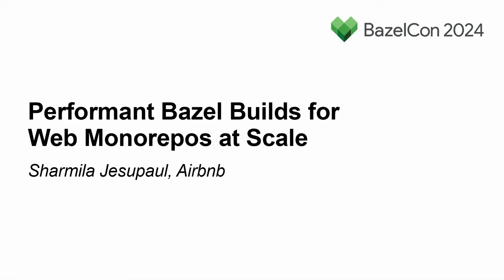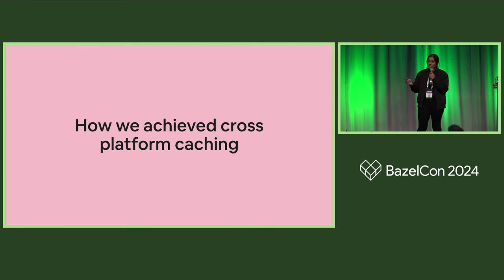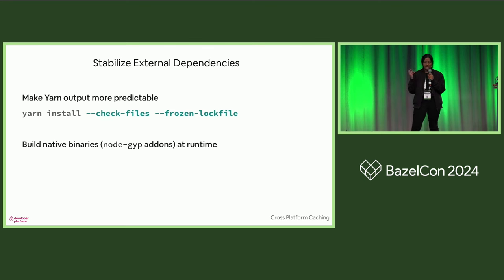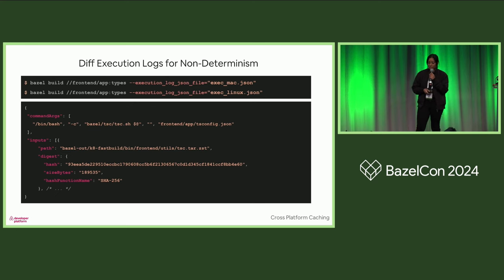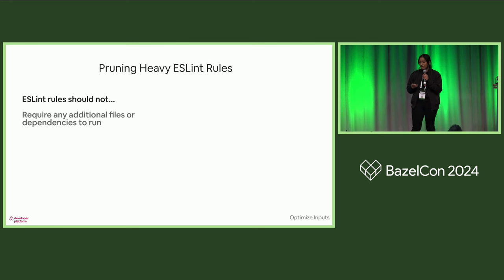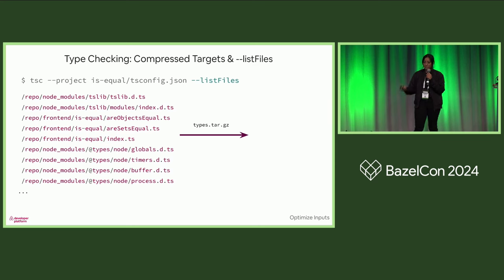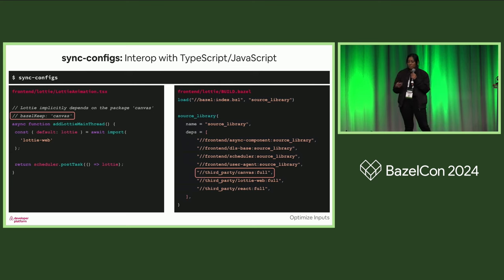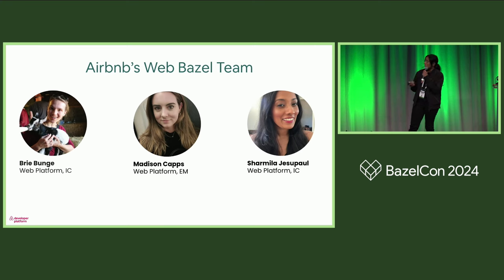Performant Bazel Builds for Web Monorepos at Scale - Sharmila Jesupaul, Airbnb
In this talk, you'll gain practical insights from our experience migrating Airbnb's web monorepo (which houses millions of lines of TS/JS code) to Bazel. We developed methods and tooling to trim down input sizes, share the cache between MacOS and Linux, persist caches through local and remote builds, catch and fix non-deterministic builds, and automatically generate BUILD files from JS/TS code. This helped us create a robust system for adopting Bazel without compromising on developer experience. These insights are designed to help you navigate similar migrations, improve build performance, and reuse builds across platforms.